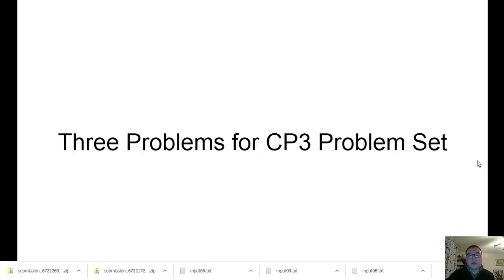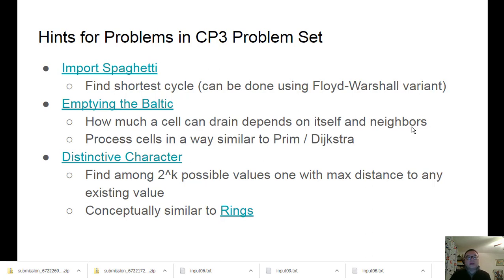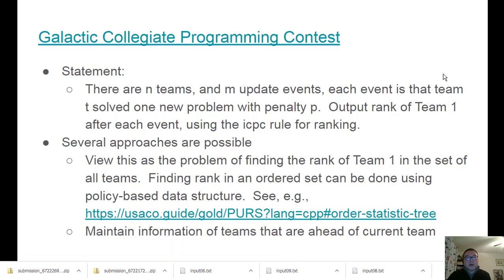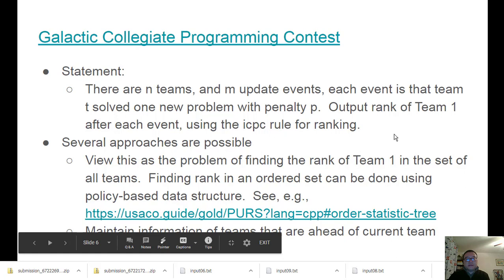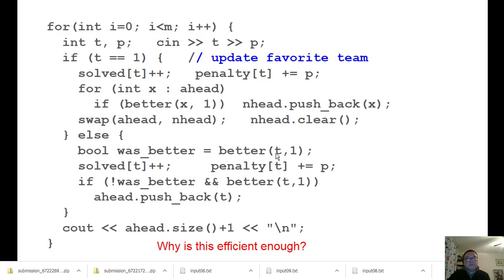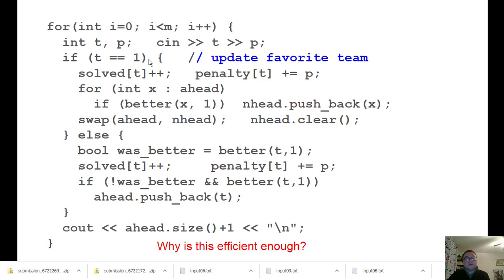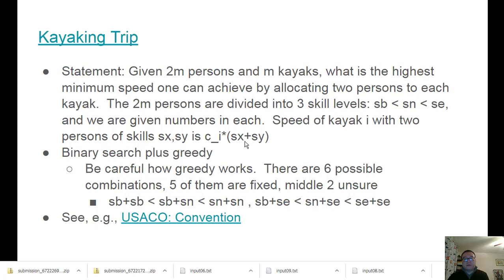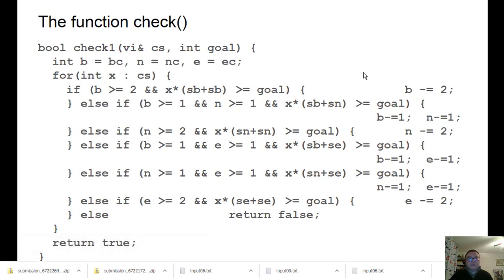CP3 NA Practice: NCPC 2017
6:10 Problem G: Galactic Collegiate Programming Contest
16:40 Problem K: Kayaking Trip